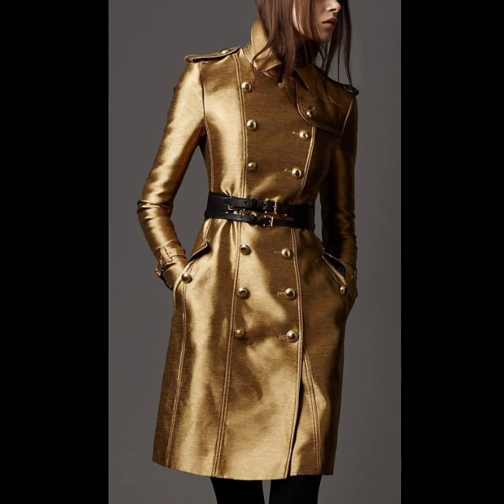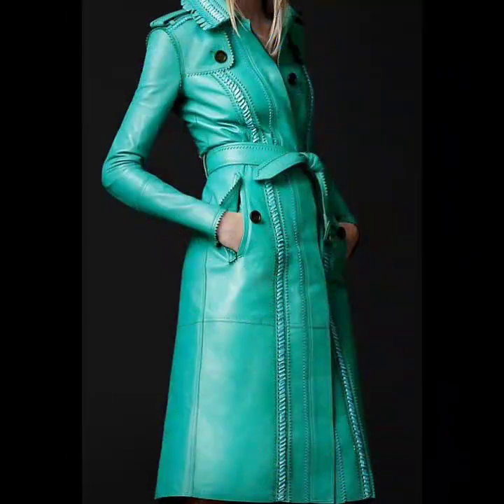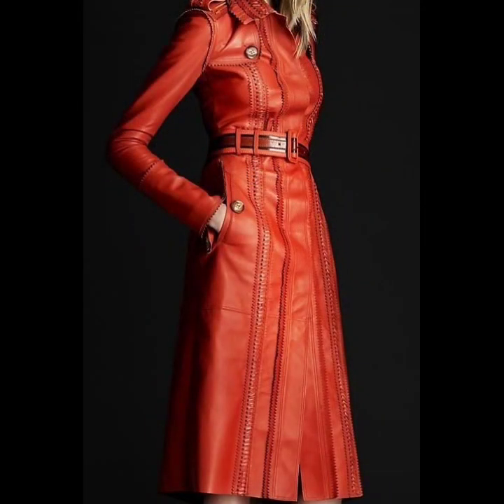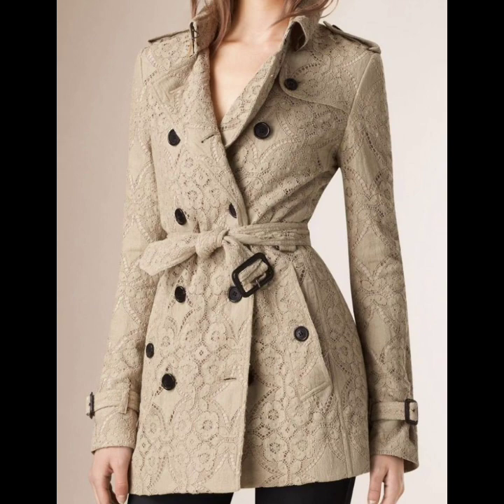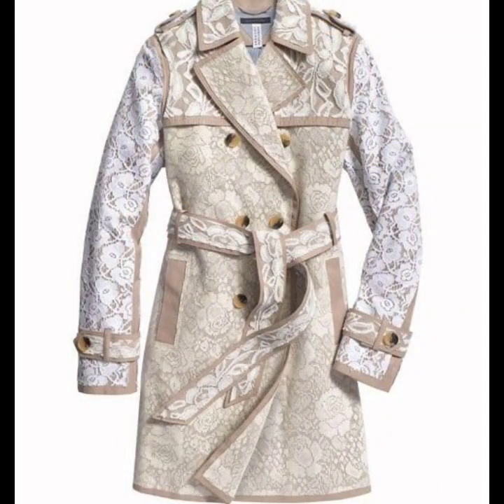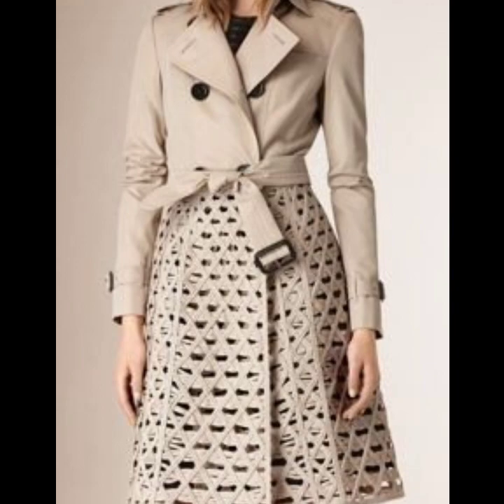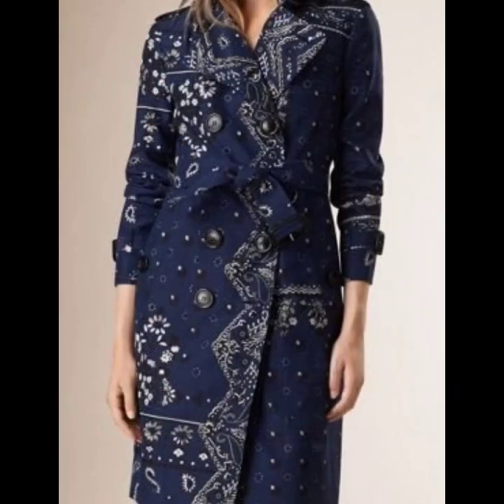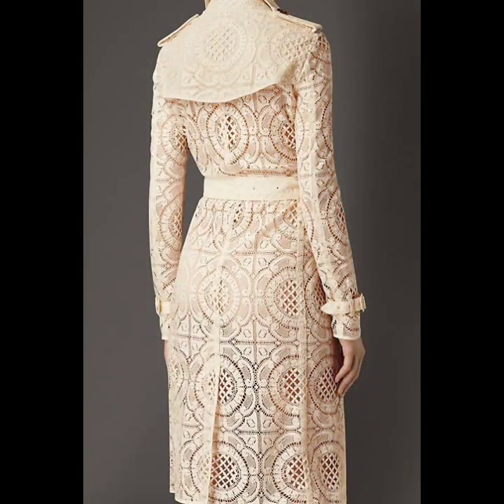45+ Exclusive Designer Fancy Lace Trench Coat Designs for Party wear - Formal Wear Trench Coats